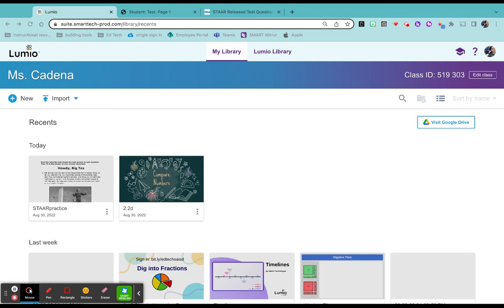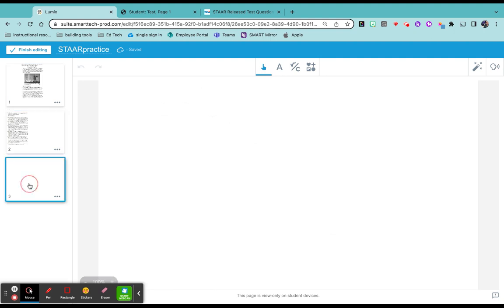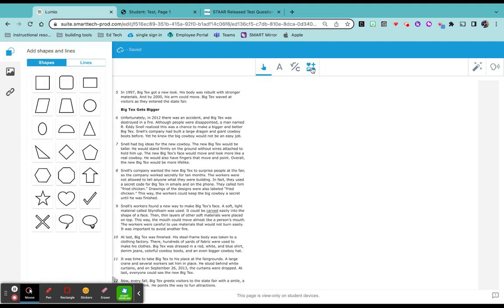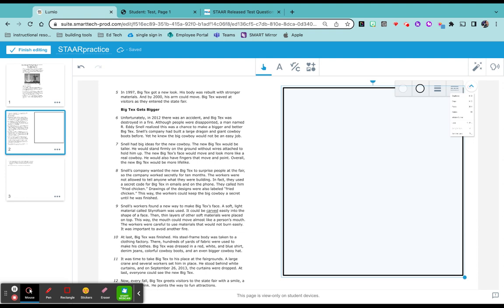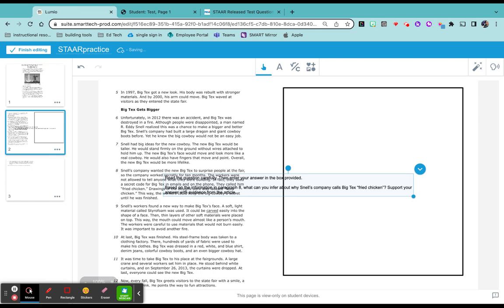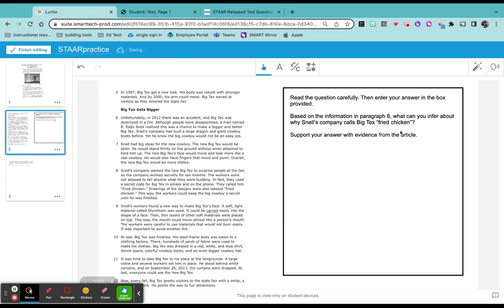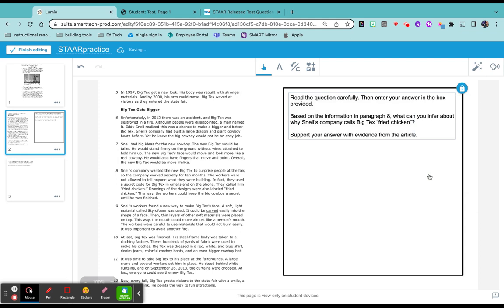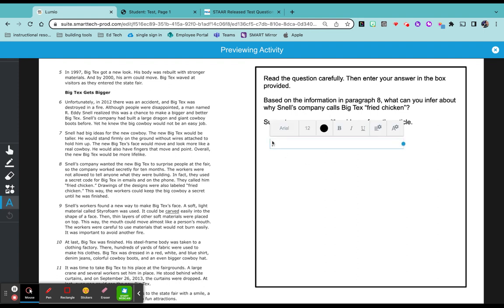Short Constructed Response with Lumio